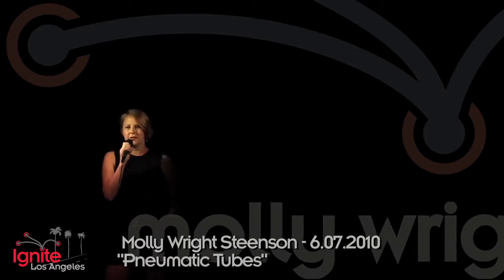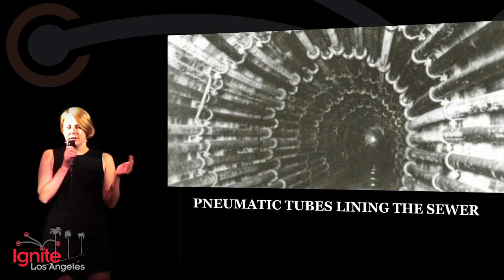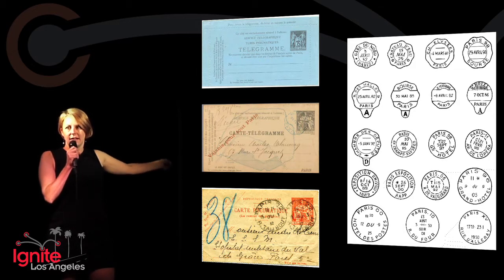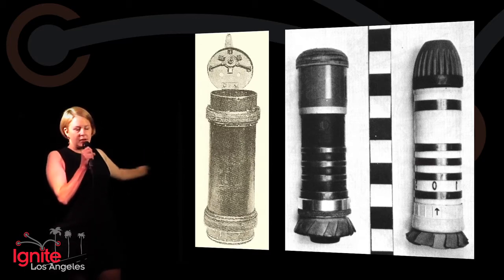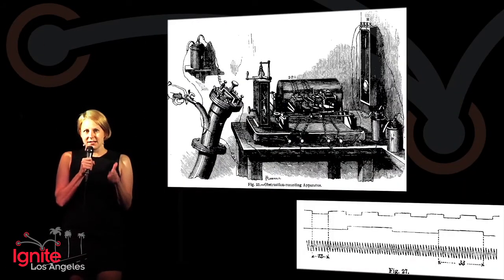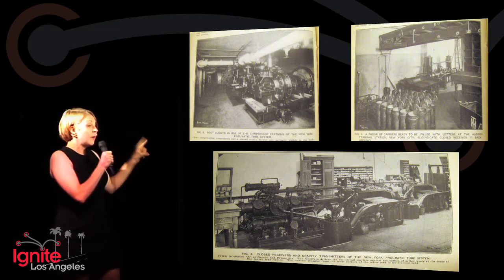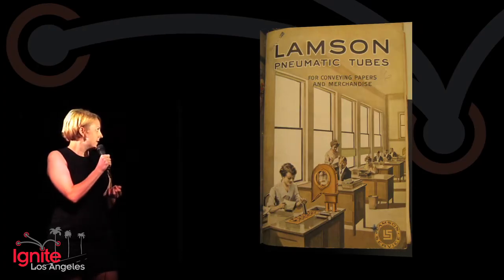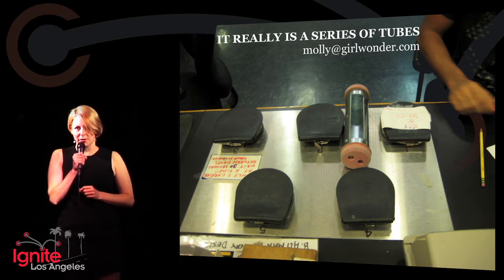PNEUMATIC TUBES by Molly Wright Steenson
a brief history of . . .